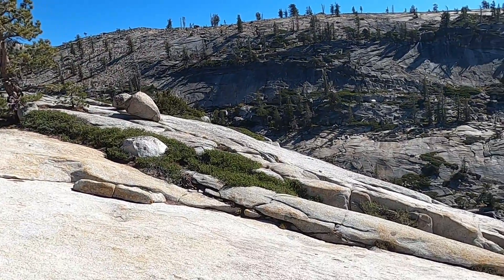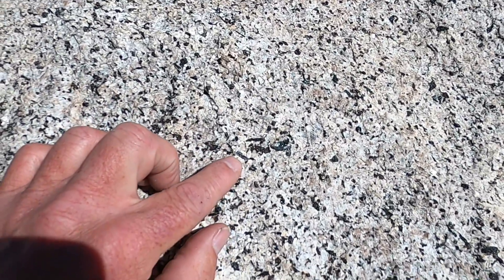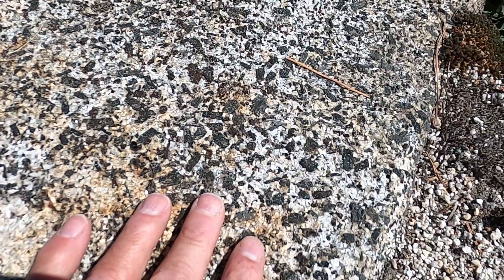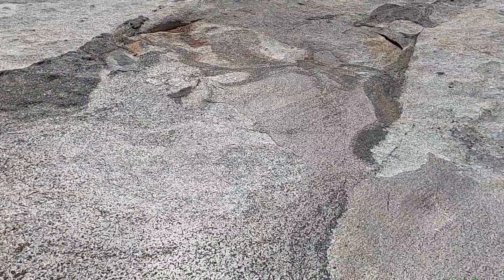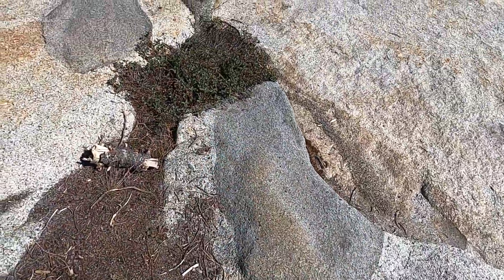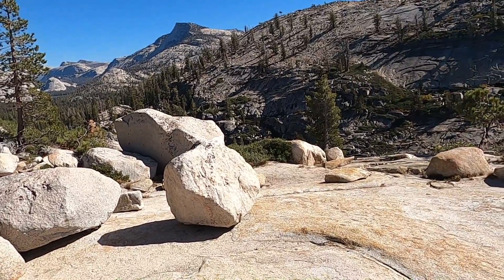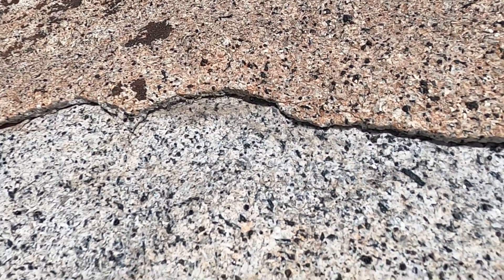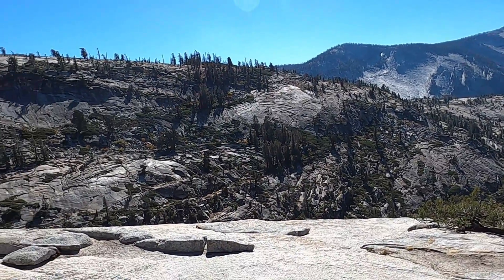High Above Yosemite Valley: Olmstead Point's Superb Geology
Venture into Yosemite National Park's high country with geology professor Shawn Willsey to discover the processes responsible for the park's rocks and landscapes. GPS location: 37.80911, -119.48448

or a good ol' fashioned check to:
Shawn Willsey
148 Blue Lakes Blvd N